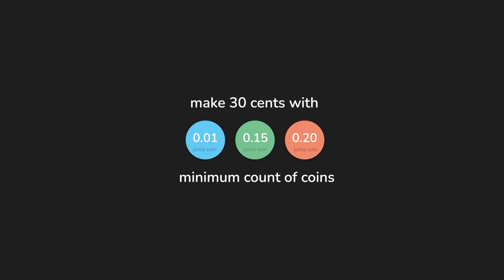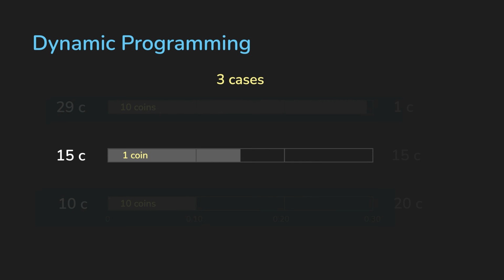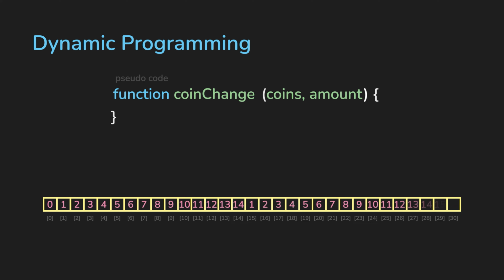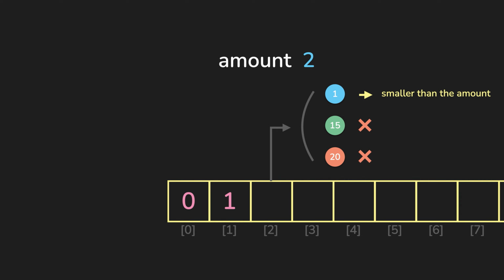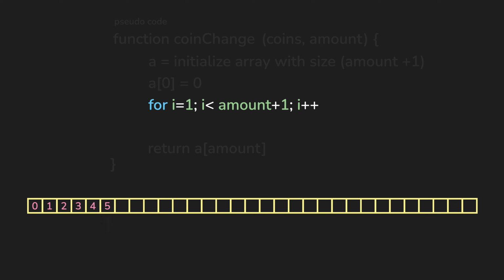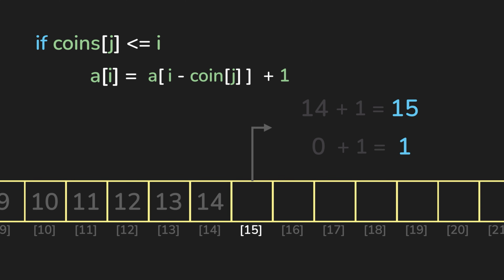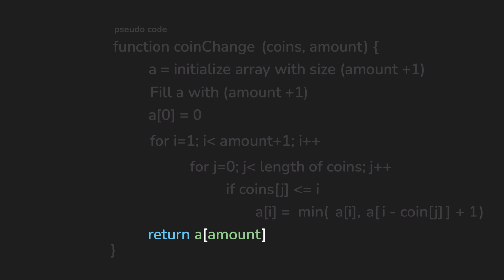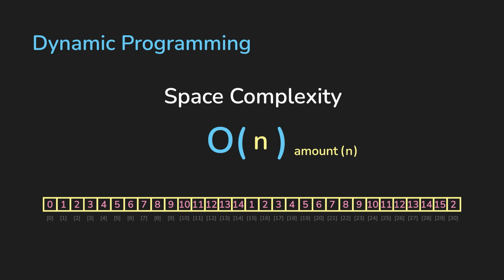Dynamic Programming: Coin Change Problem | Data Structures and Algorithms